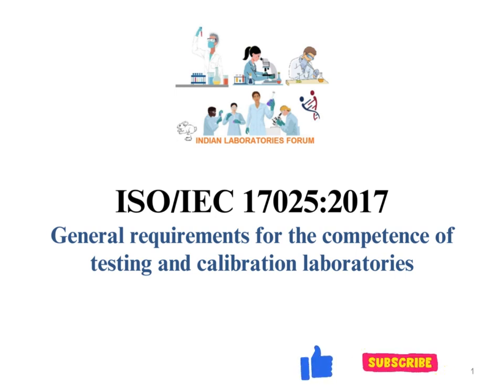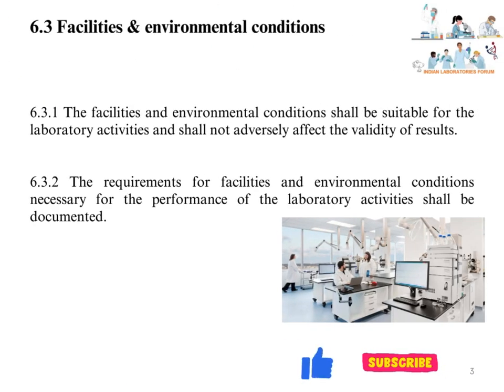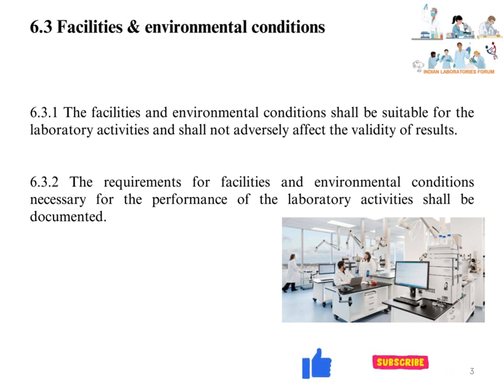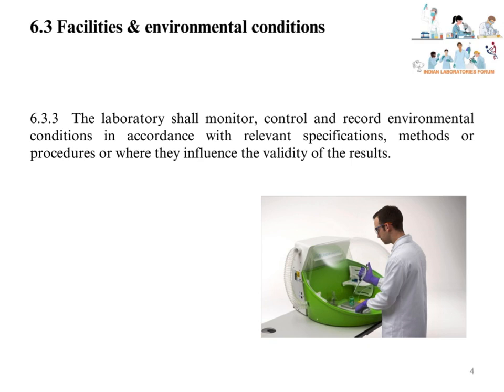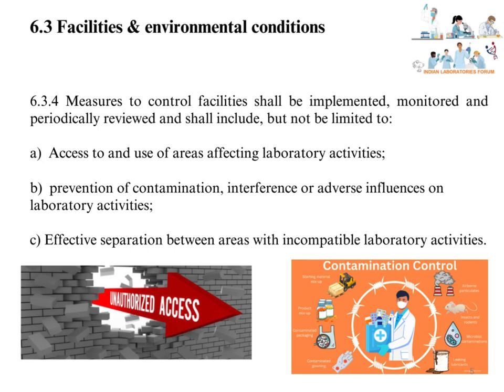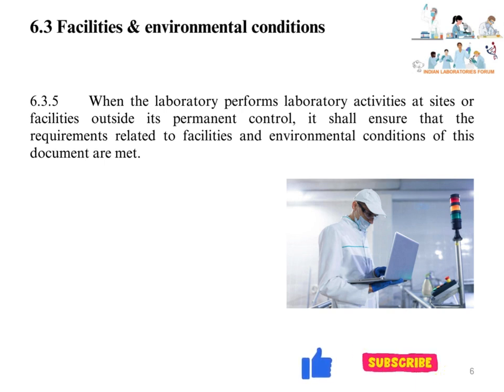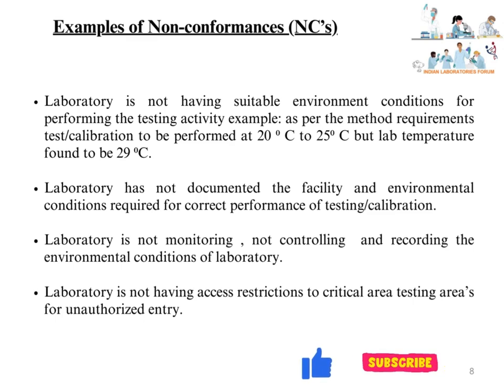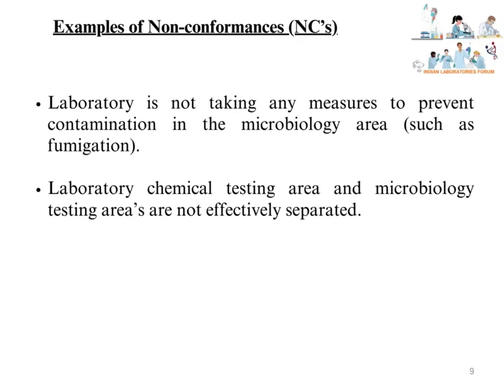Facilities, Environmental Conditions - ISO/IEC 17025:2017, Clause 6.3 & Examples of NC's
Learn about the requirements of clause 6.3, facilities and environmental conditions of ISO/IEC 17025:2017.
This course also detail about examples of Nonconformances as per ISO/IEC 17025: 2017, clause 6.3